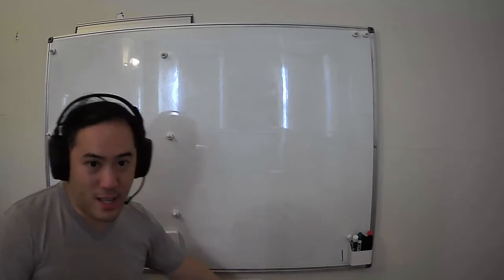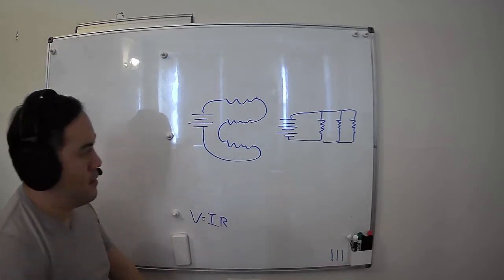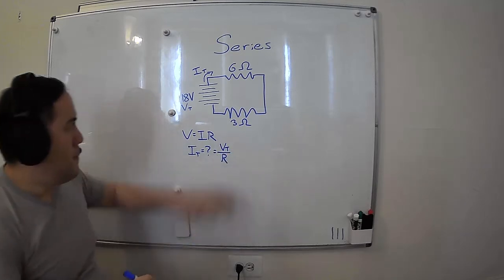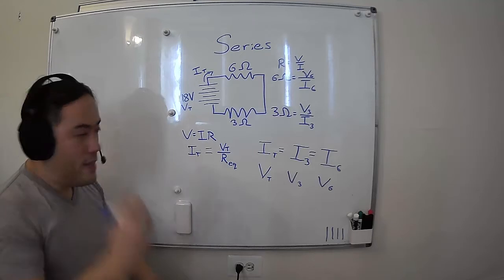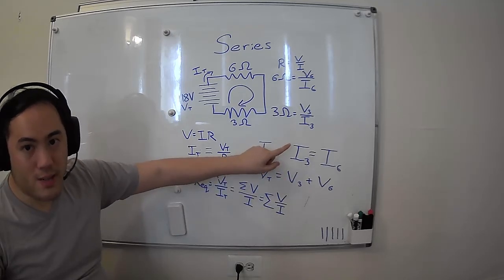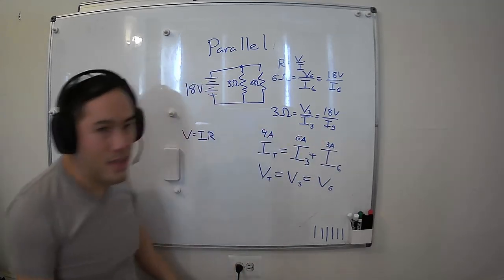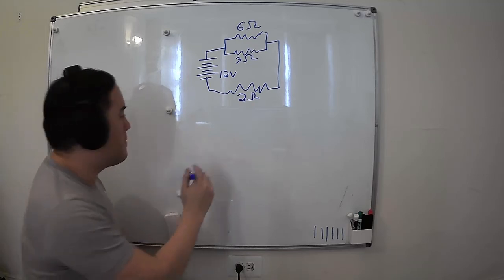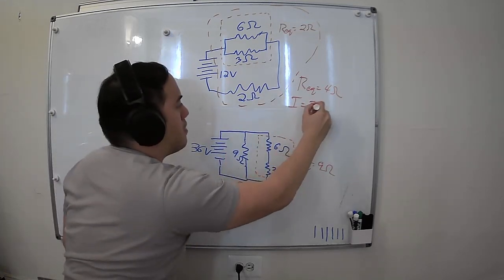AP1 10 4